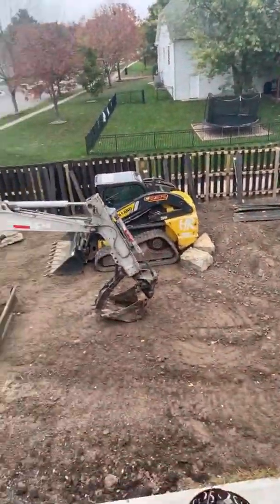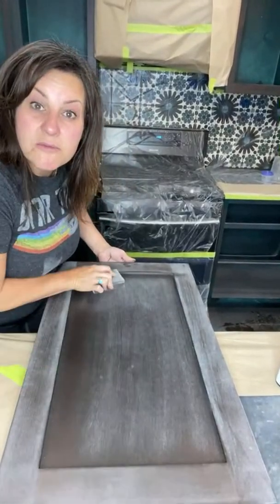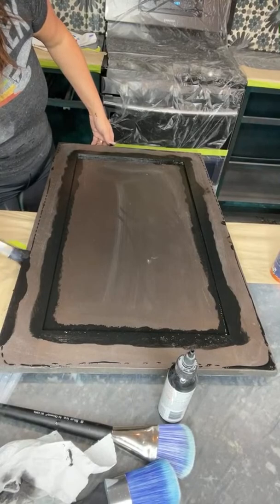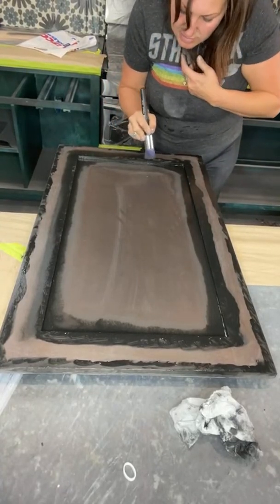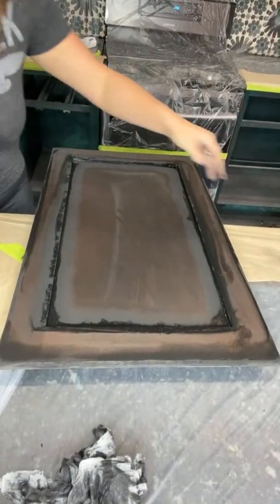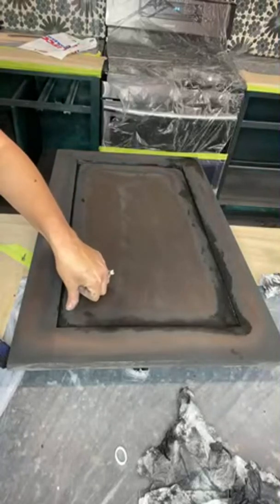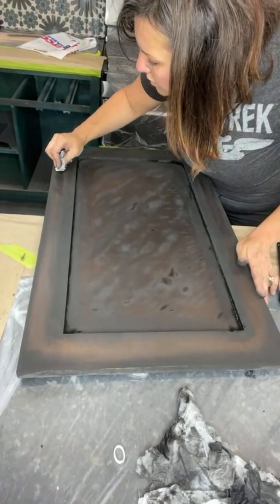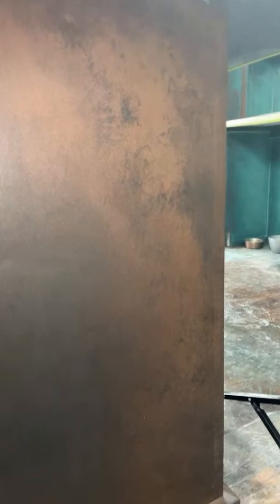How to DiY Faux Paint Rustic Rusty Steel Look on Wood / Furniture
Unicorn SPiT for faux finishes is great!